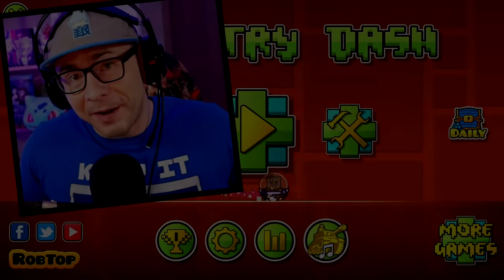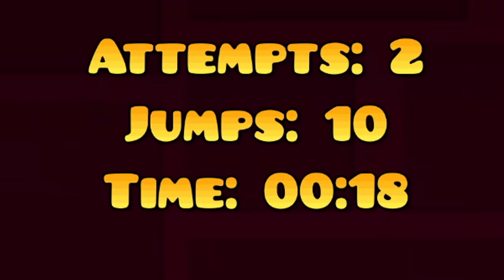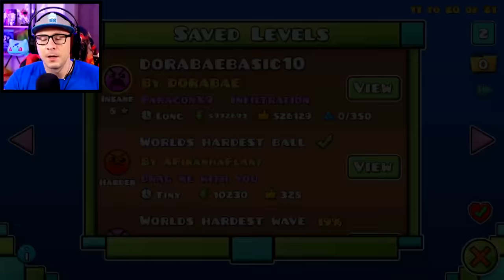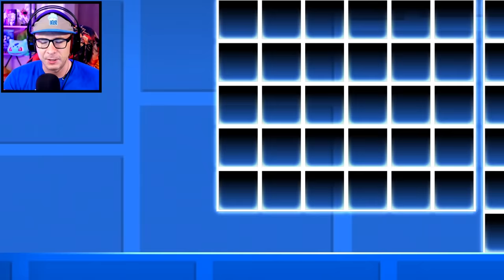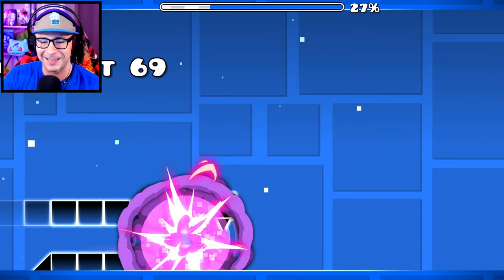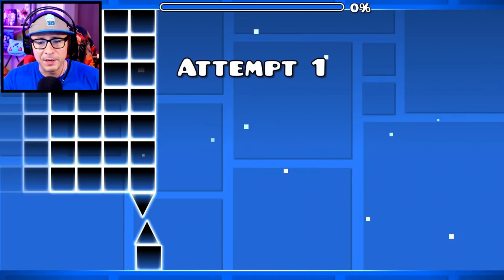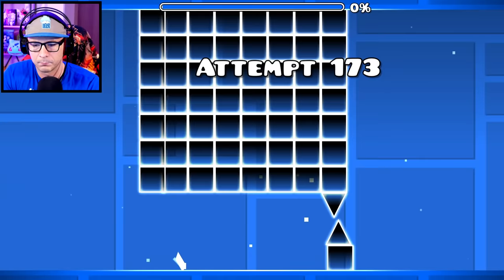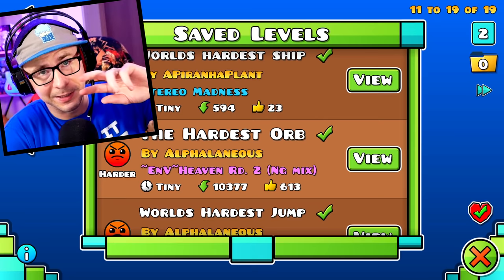ALL WORLD'S HARDEST JUMP LEVELS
I tried the World's Hardest Jump series in Geometry Dash, which include the World's Hardest Jump, Orb, Ship, Spider, Wave, Ball, and Robot. They are extremely difficult, but short challenges in each game mode. Most of them are pixel perfect.